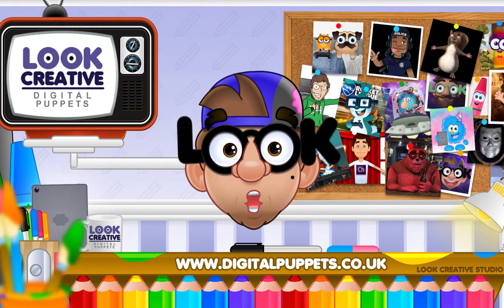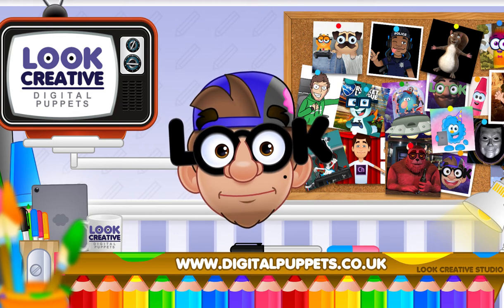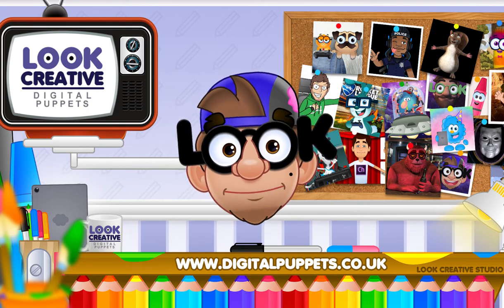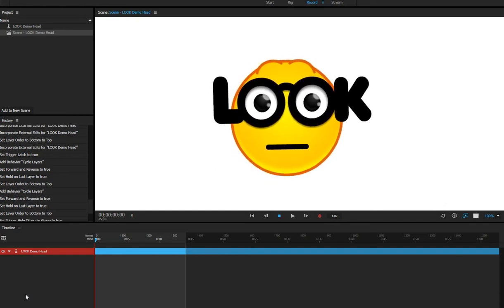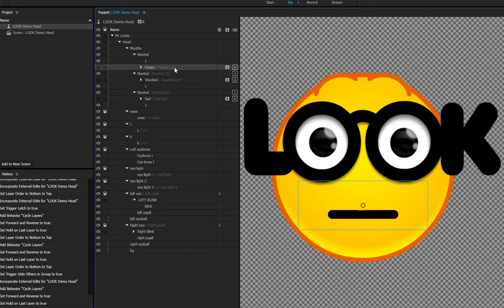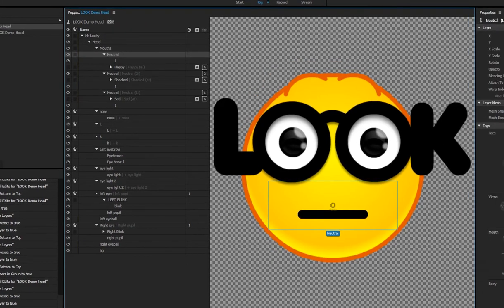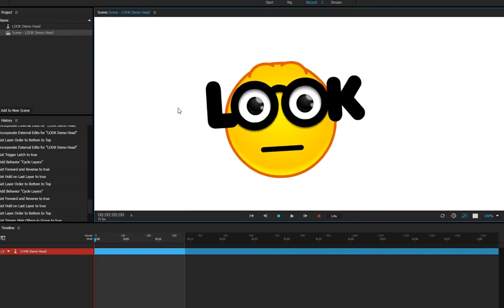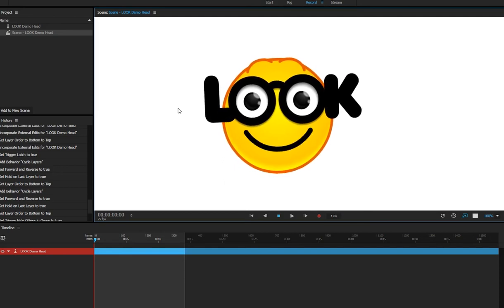Character Animator Tutorial: How to get more trigger buttons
Scott Evans from LOOK Digital Puppets gives a tutorial on how to get more trigger buttons from your keyboard when using Adobe Character Animator.

0:00 Intro
1:50 How to get more triggers from your Keyboard tutorial

Episode links